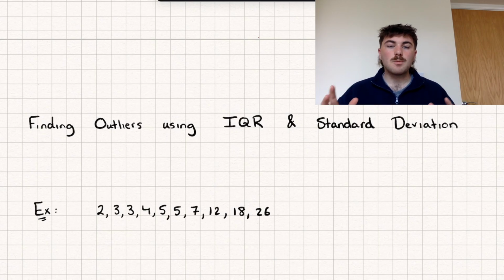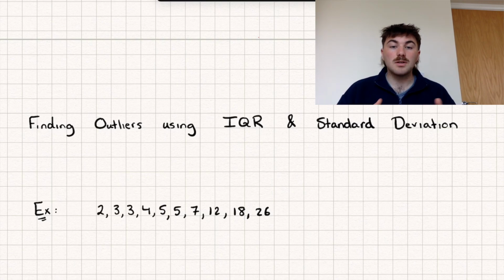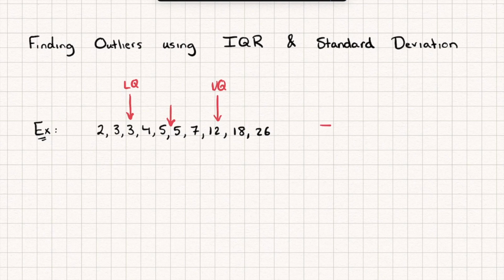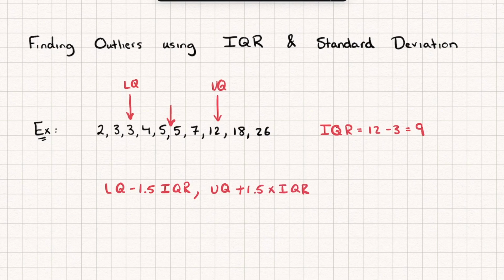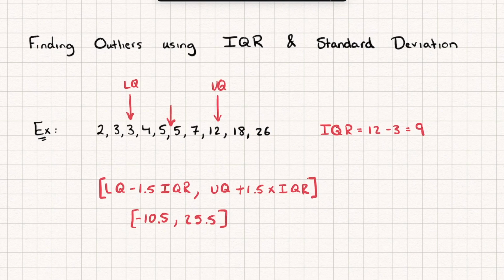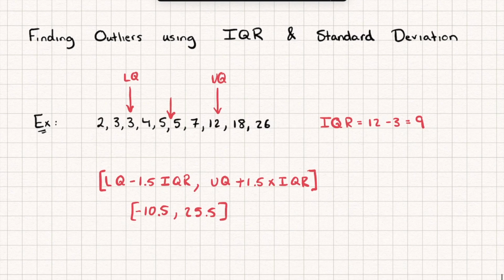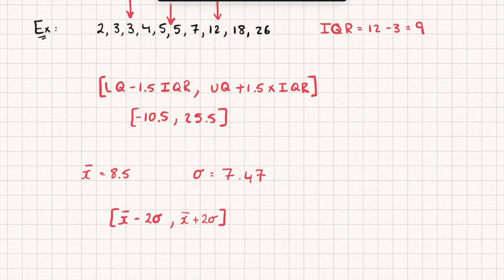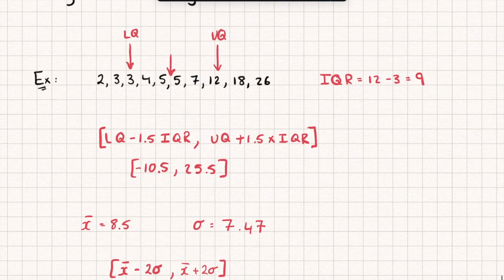Using IQR & Standard Deviation to Find Outliers (Working with Data 8) | A-Level Maths